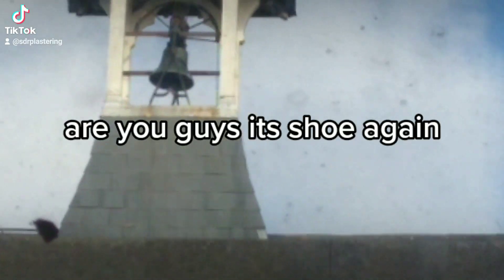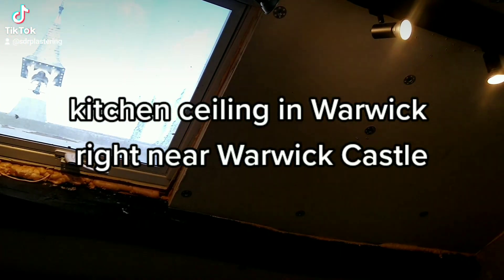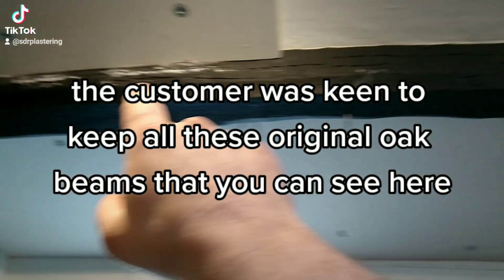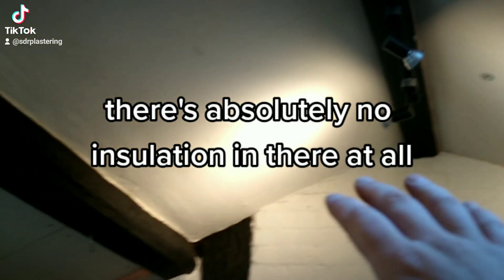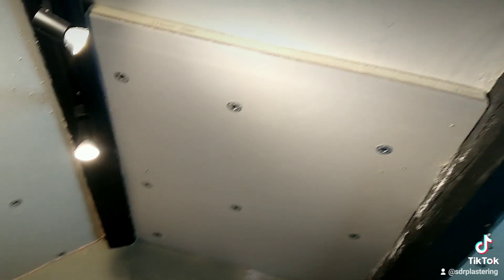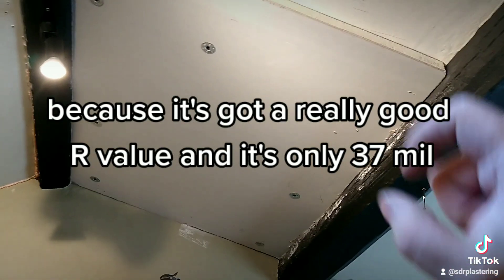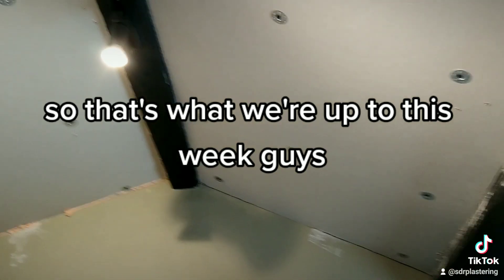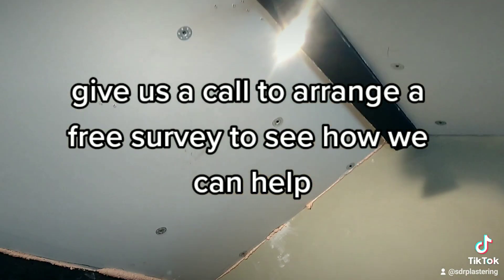COLD KITCHEN FIXED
CEILING INSULATION WARWICK 👇

Heat loss problems through un-insulated ceilings..

This kitchen ceiling was not insulated.

It was just tile on the outside & plasterboard on the inside with nothing between.

The customer did not want the original oak timbers covered or the ceiling ripped down so we decided to install a 37.5mm PIR plasterboard over the existing ceiling

The R value of this ceiling before we insulated it was 1.8 m2k/w

We have added an additional 1.2 m2k/w using a 37.5mm PIR plasterboard.

This has increased the the ceilings thermal resistance by around 35% !

What is R value?

R-value is the measure of thermal resistance in a material. In other words, the R-value of a ceiling demonstrates the ceilings capacity to resist heat flow from one side to the other. A higher R-value means greater resistance to heat conduction through the ceiling, and thus the greater thermal performance.

The better the materials resistance, the more comfortable the interior environment will be throughout the year.